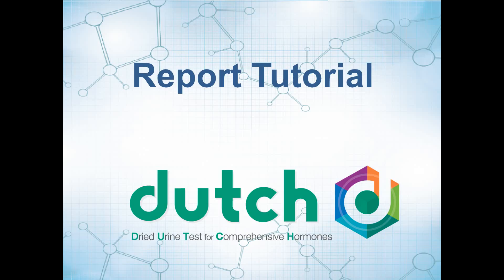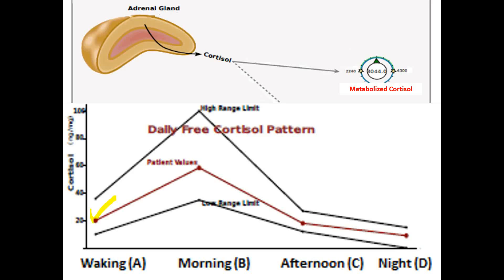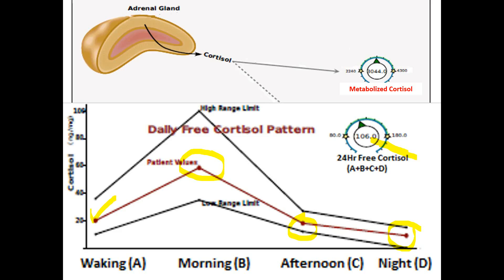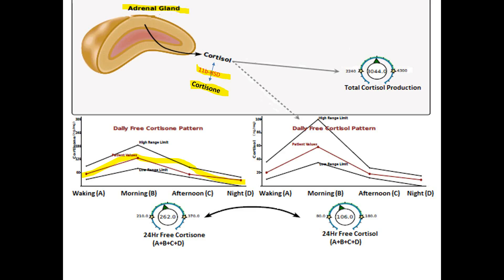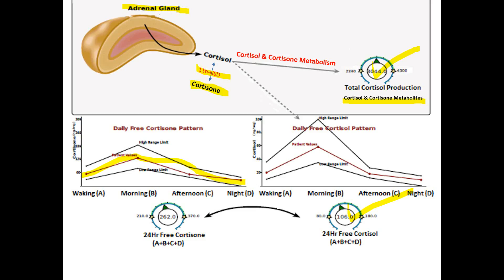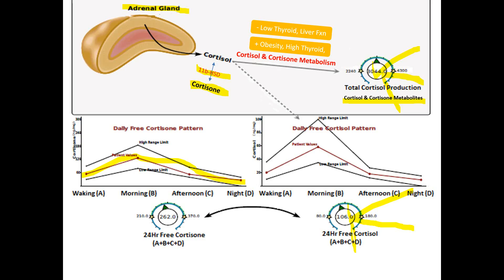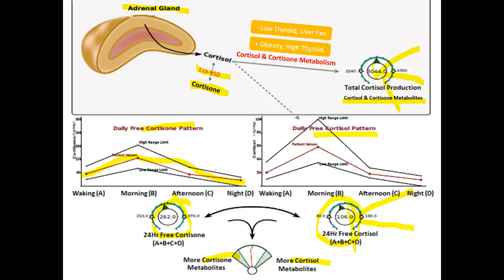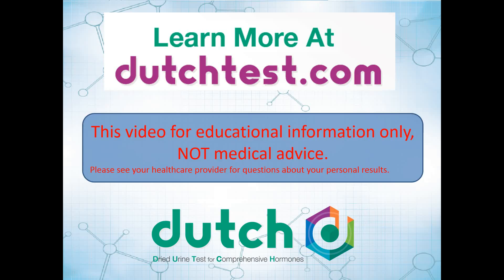Report tutorial cortisol 118 H H